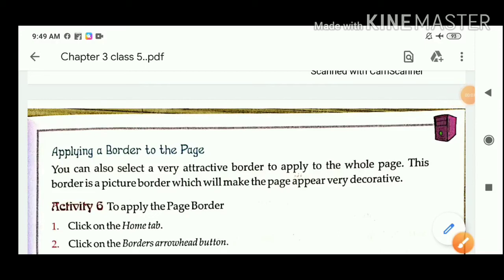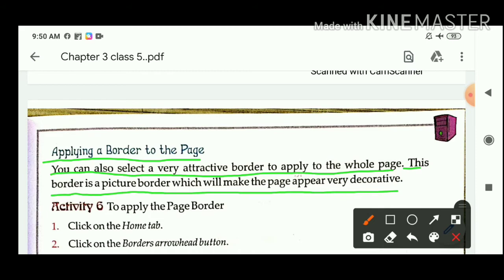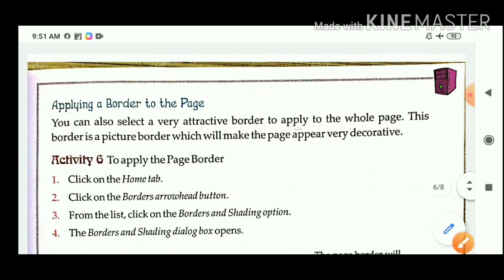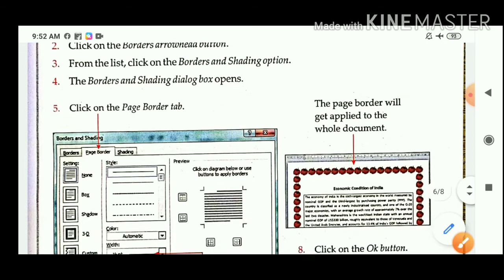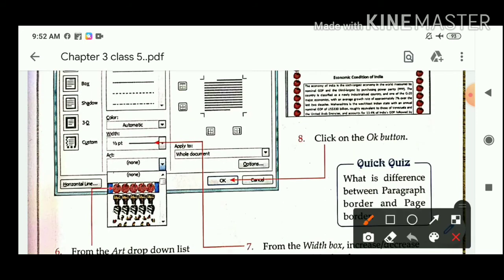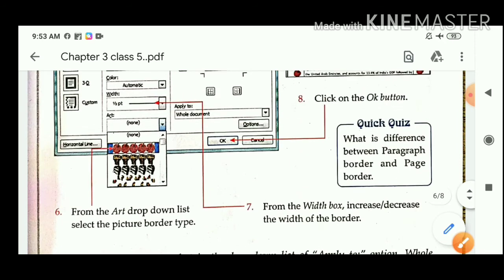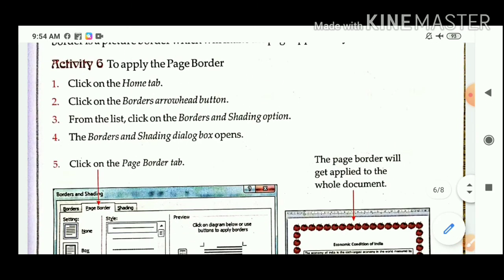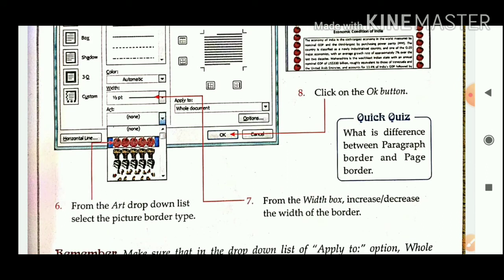Applying a border to the page